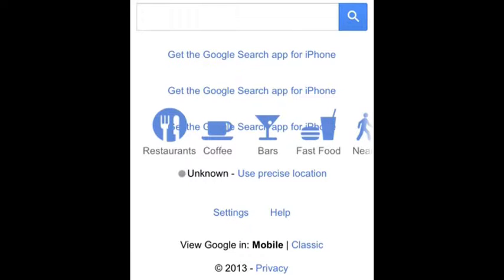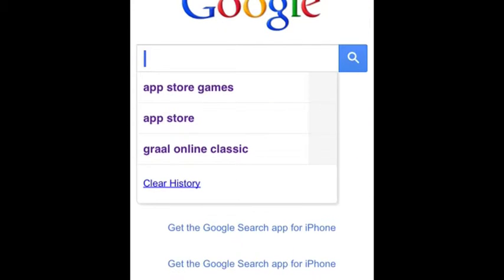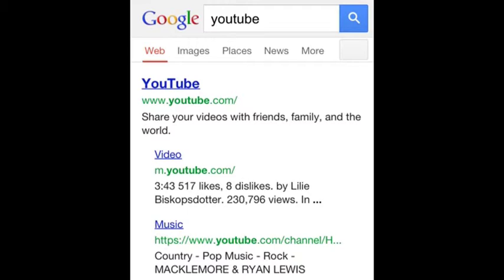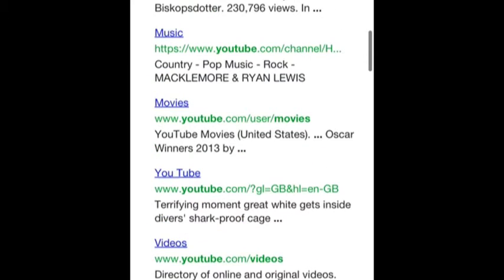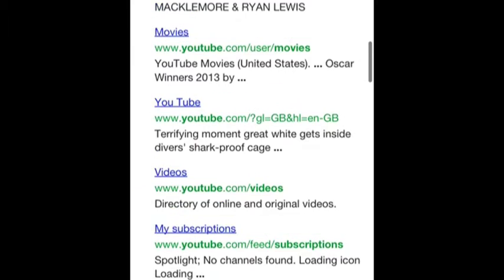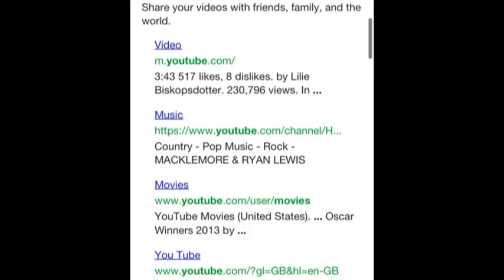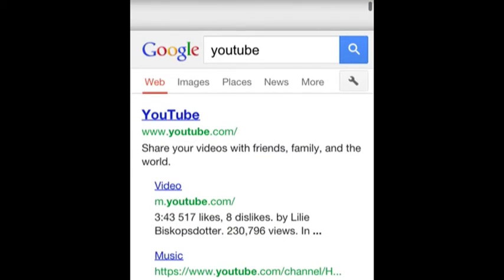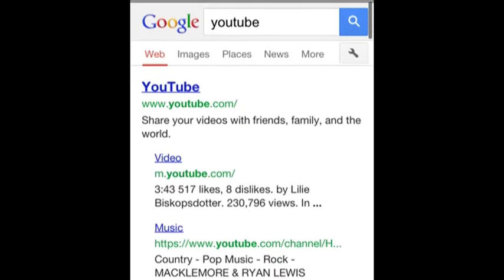Web Demo for iPod touch